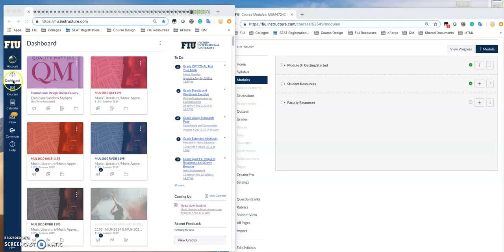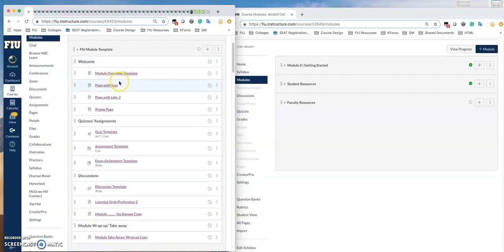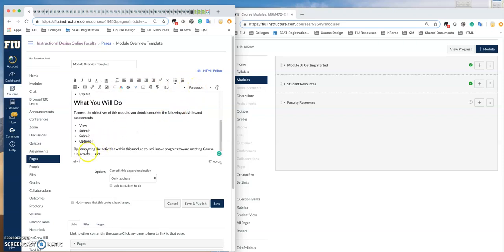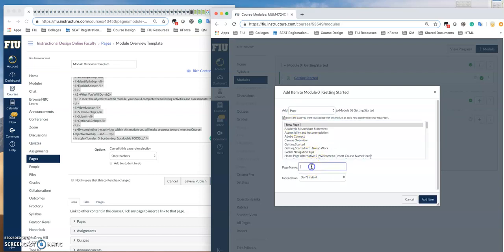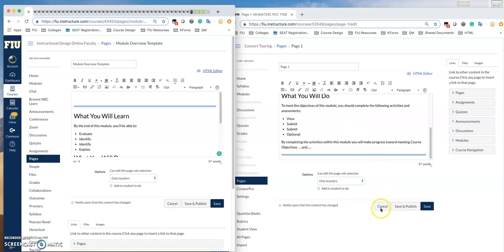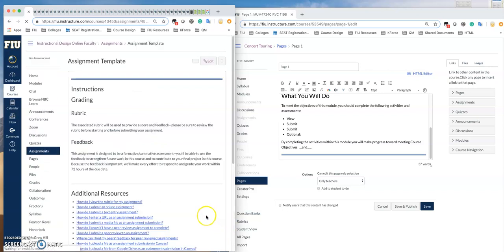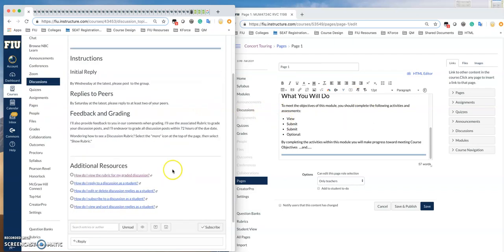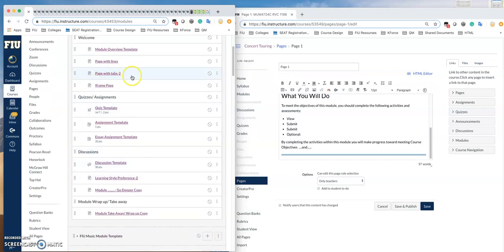Module Layout and page design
This Video shows you all you need to know about creating an organized layout for your course by following some simple leading practices in Module set up.